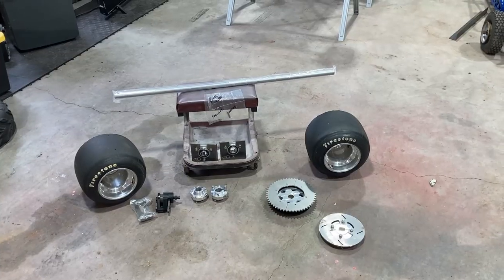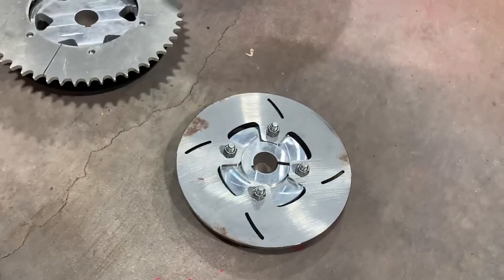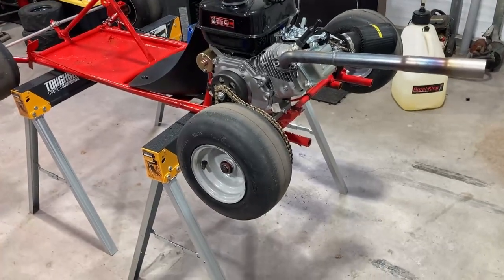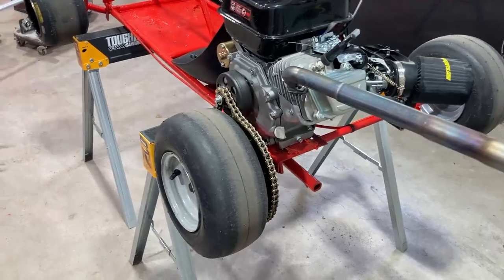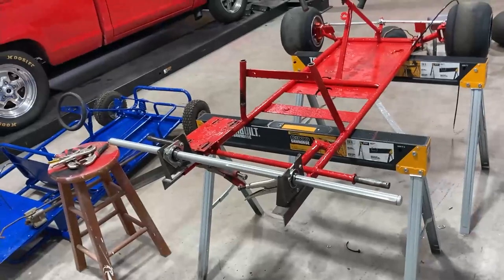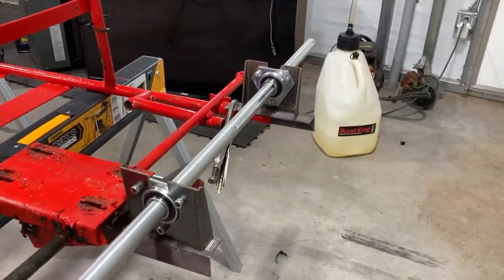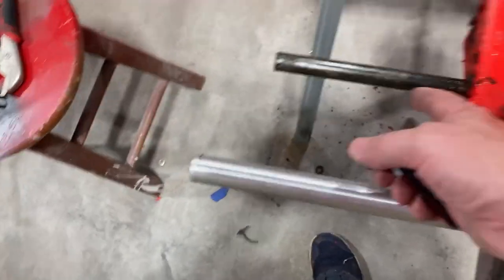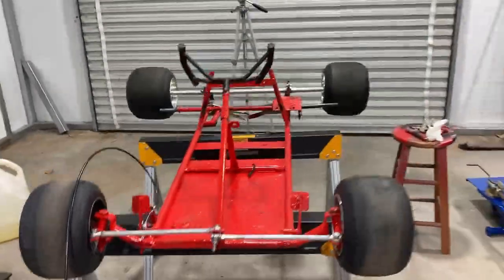GO KART LIVE AXLE INSTALL PART 1 , WE HAVE BLOWN THE BUDGET AND PUT ON SOME NICE PARTS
WE START THE INSTALL FOR OUR LIVE AXLE KIT ON THE GO KART KNOW AS REVENGE , BETTER TRACTION , FAT TIRES AND GOOD TIMES AHEAD
AUTOMETER LS TACOMETER HARNESS
AUTOMETER BOOST GAUGE
Michigan Motorsports harness for LS swap
EVIL ENERGY 8AN PTFE Fuel Line Fitting Kit,E85 Nylon Braided Fuel Hose 10FT(0.394Inch ID)
90W GEAR OIL
Valvoline Multi-Vehicle (ATF) Full Synthetic Automatic Transmission Fluid 1 GA
amazon birthday gift cards
Be Happy
Art